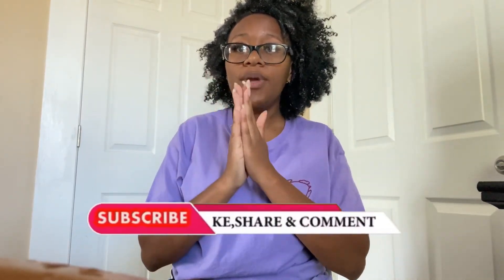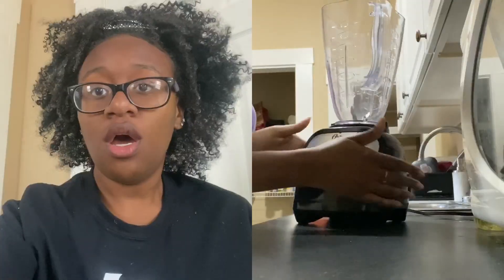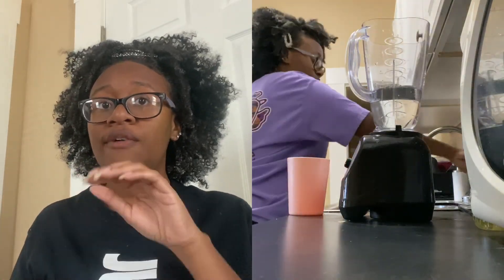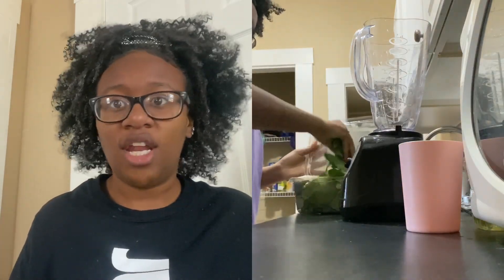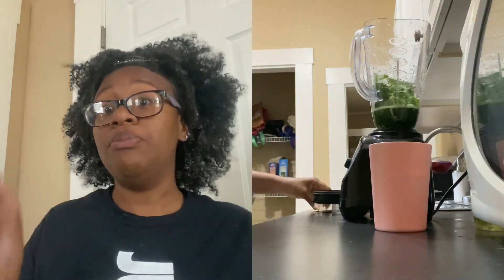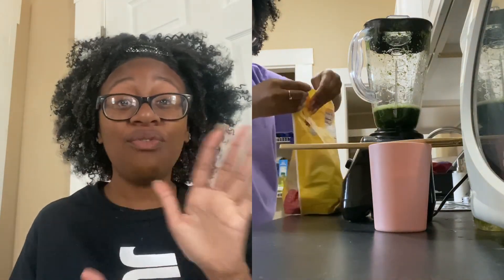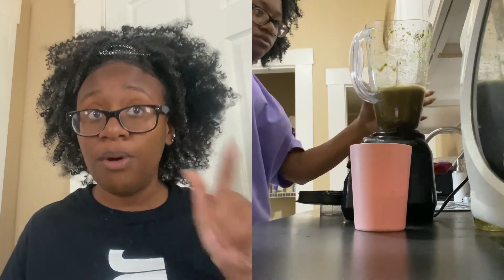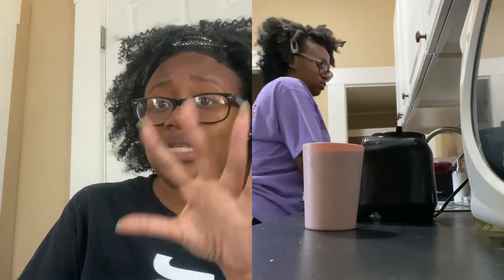Weight Loss Smooties | Bye Bye Belly Fat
Welcome Back!
This is my first video of my weight loss journey series! I have found my key to staying on track during this weight loss journey.